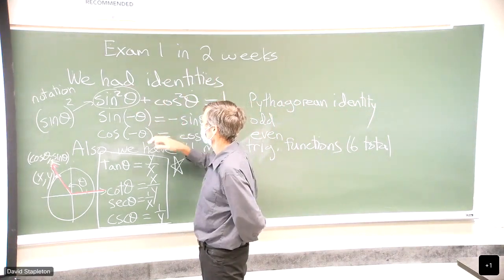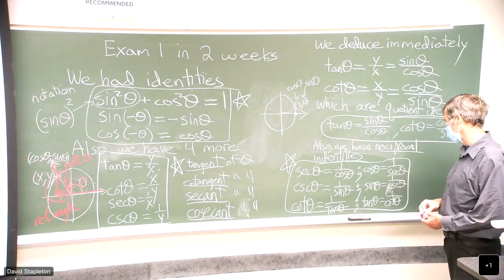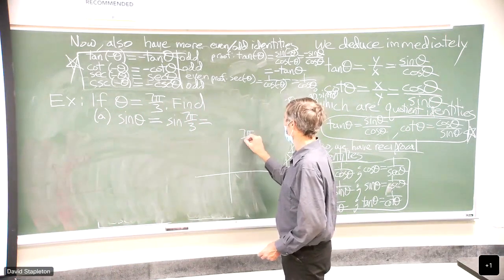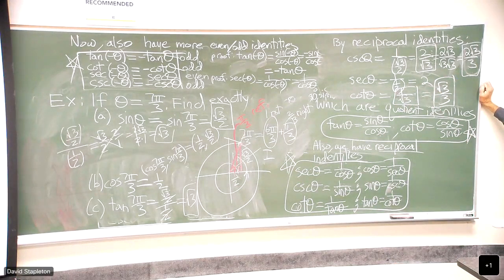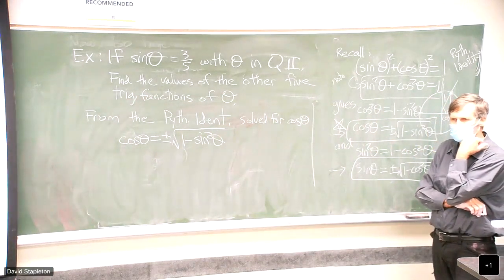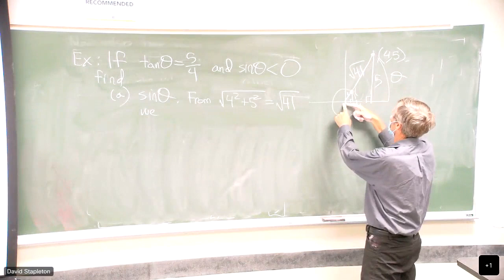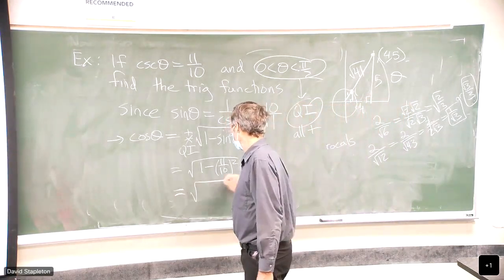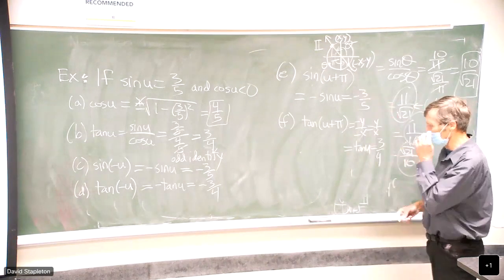5 2 5 3 Trig Functions